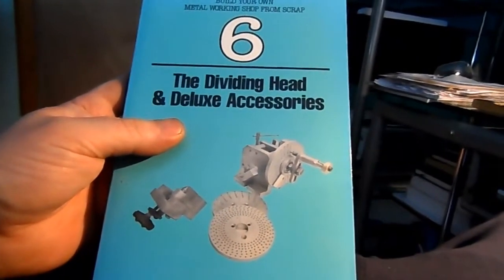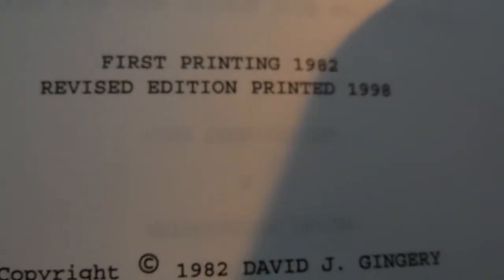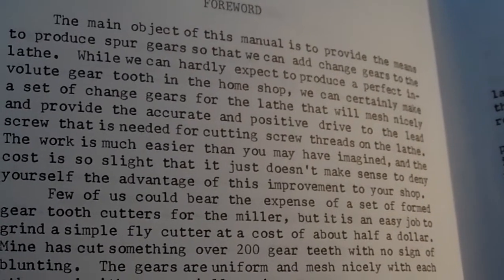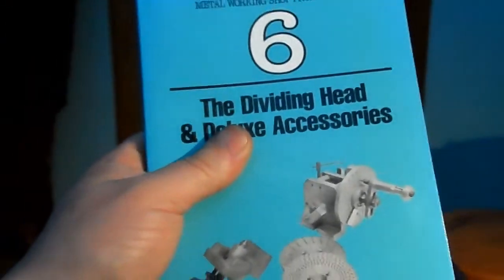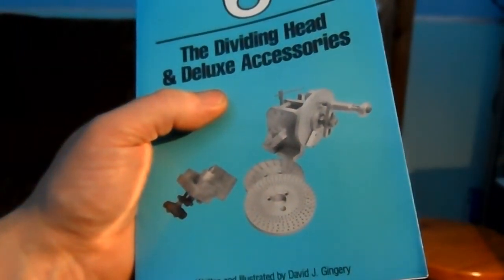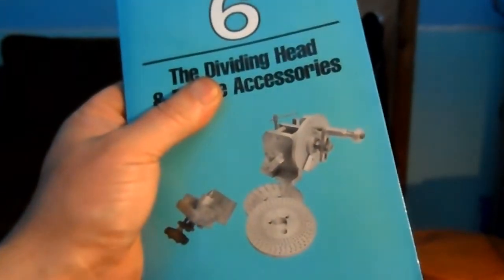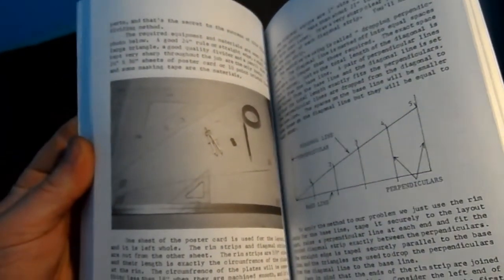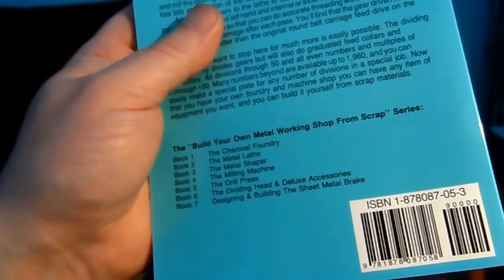The Dividing Head and Deluxe Accessories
Insigts and recommendation to read this series.